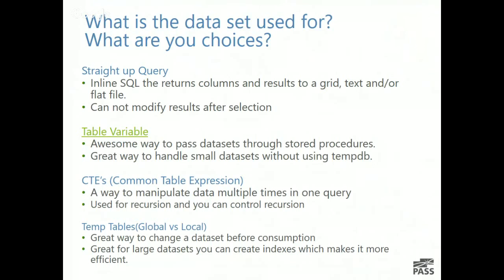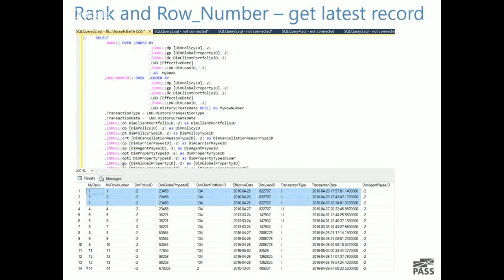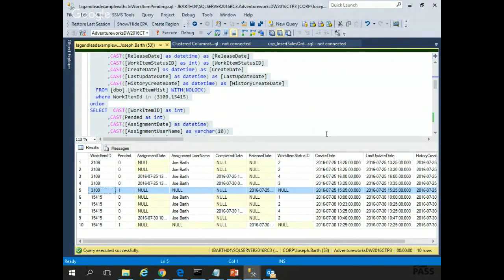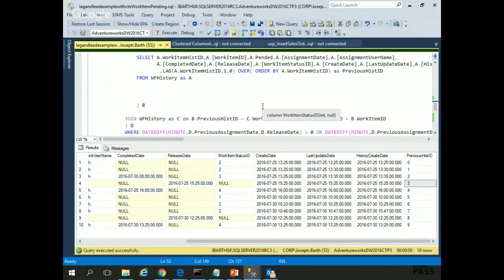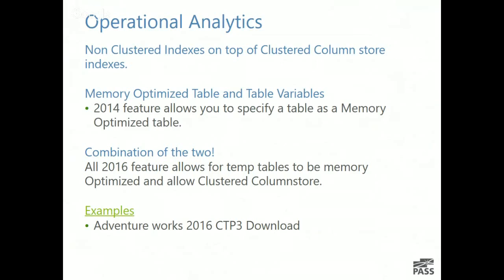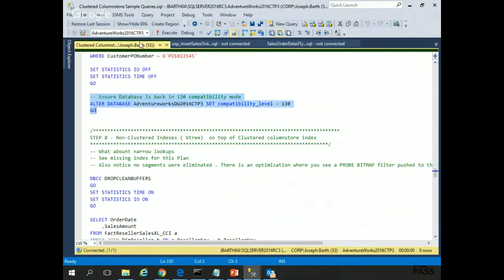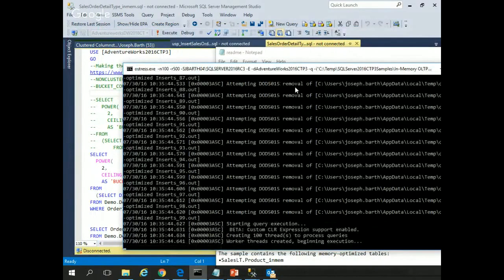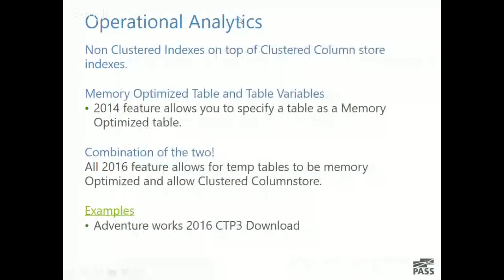Albany SQLSaturday 2016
Datasets, making them efficient in SQL Server 2016